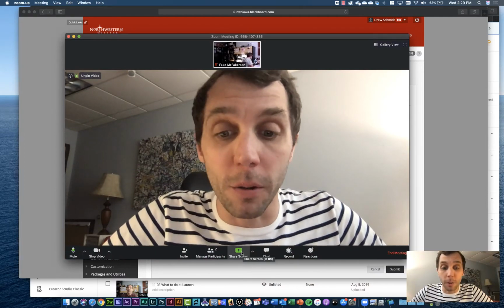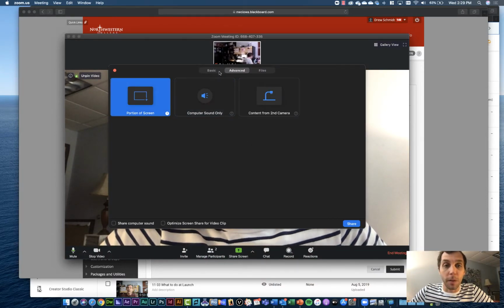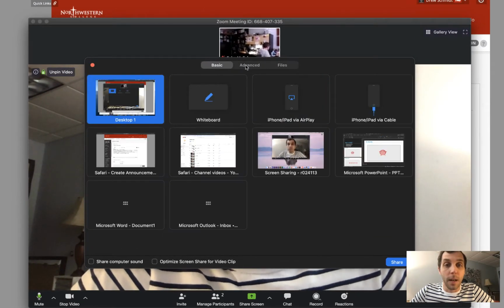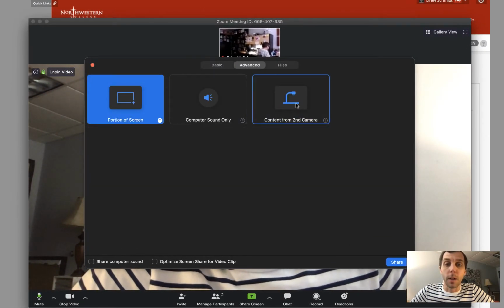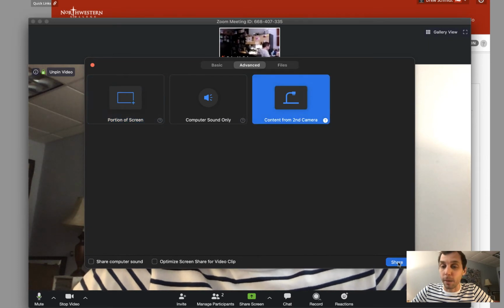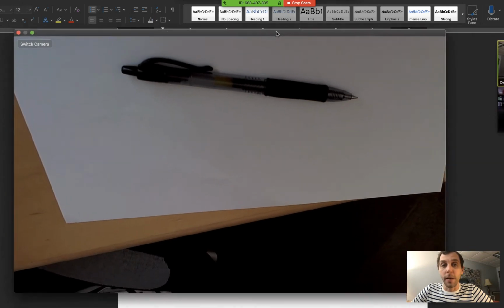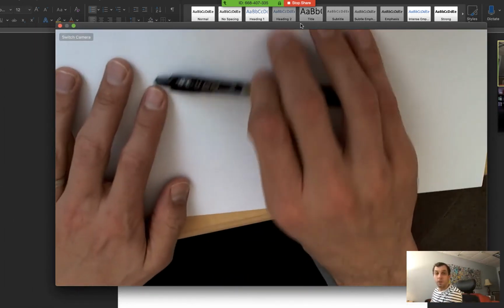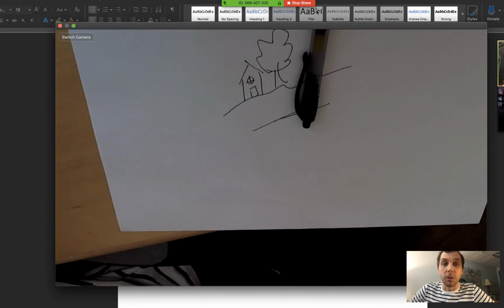07 - Sharing a Whiteboard (Using a second webcam)